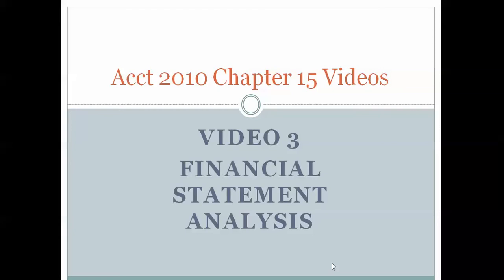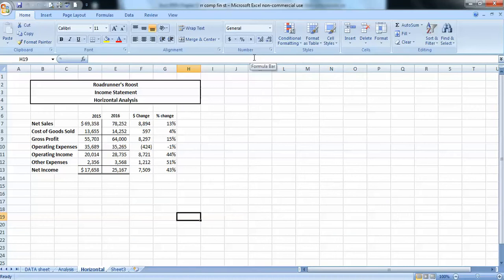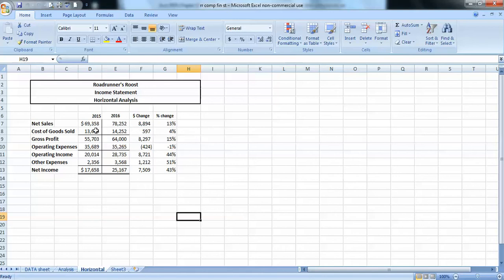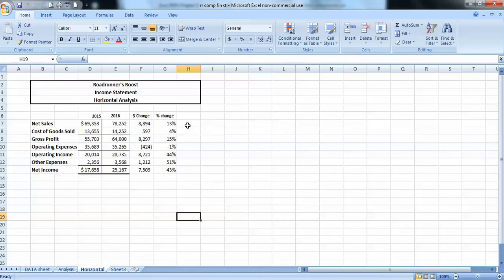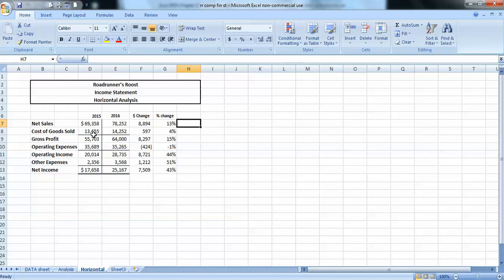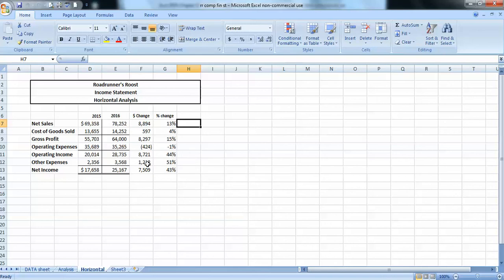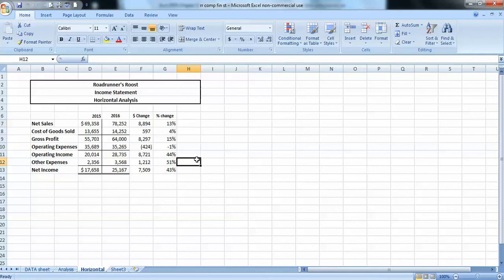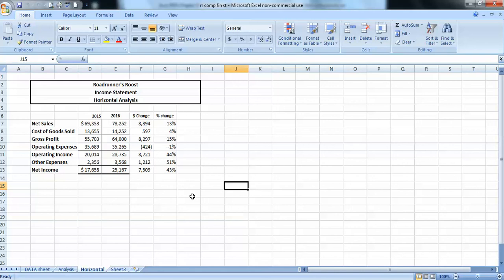2010 Chapter 15 Financial Statement Analysis 2